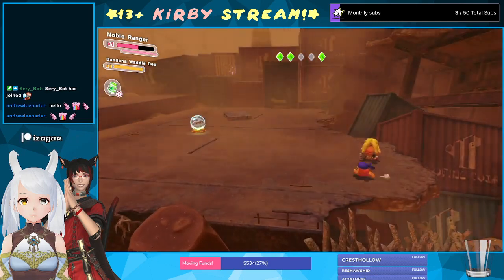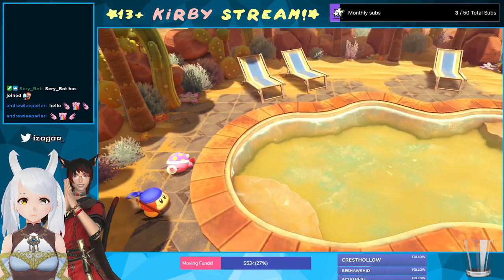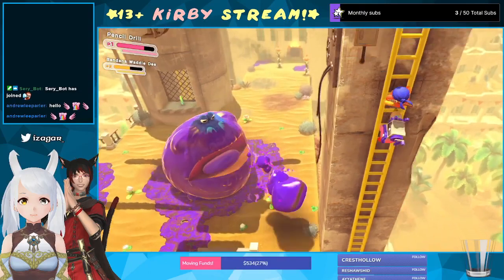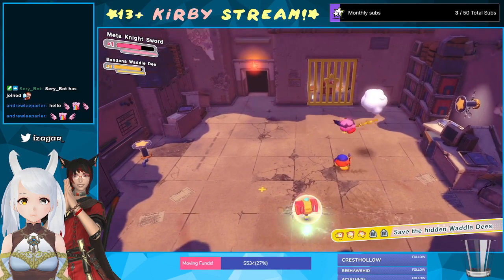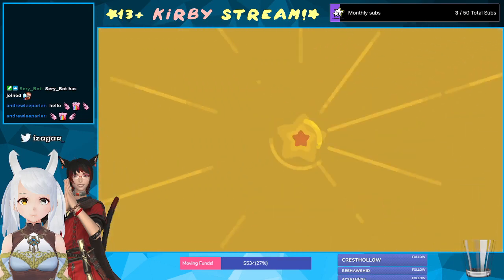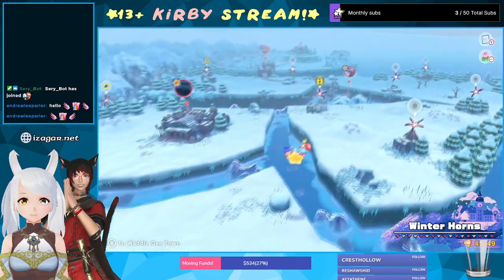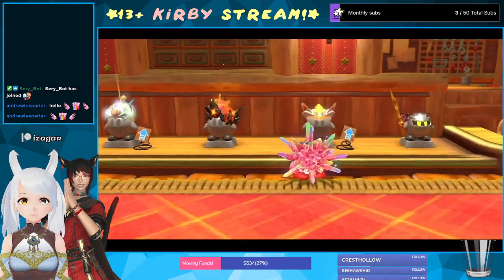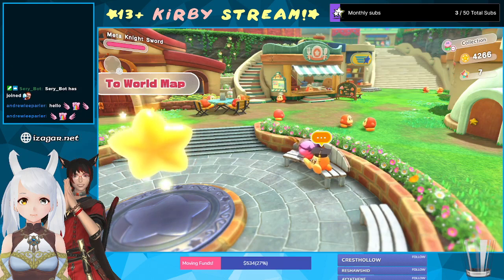Kirby and the Forgotten Land Let's Play #5 - Exploring Originull Wasteland and some Star Roads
Me and my roommate play through Kirby and the Forgotten Land! He's already played it and I'm here just enjoying the game.

This stream contains mature jokes that may or may have been removed. If you're not 13+, please do not continue to watch the video! Thanks!!

Timestamps:
00:00:00 - Start Stream
00:05:49 - Exploring the Originull Wasteland and completing roads.